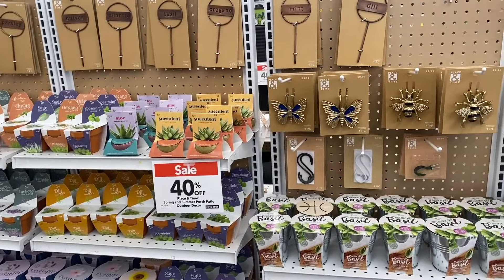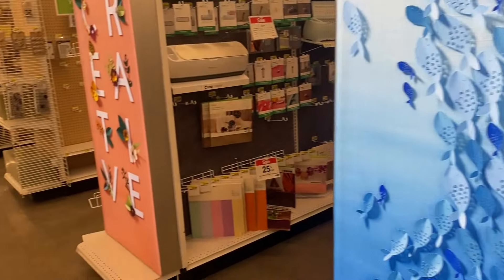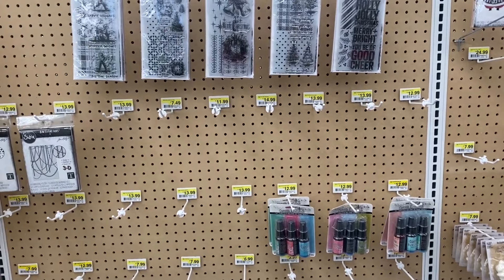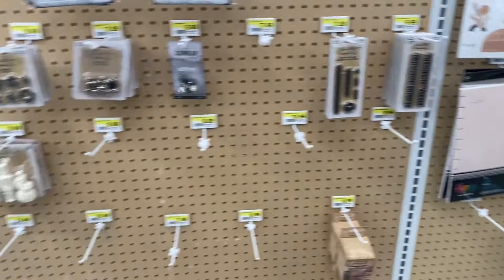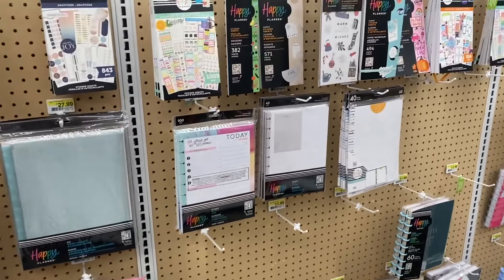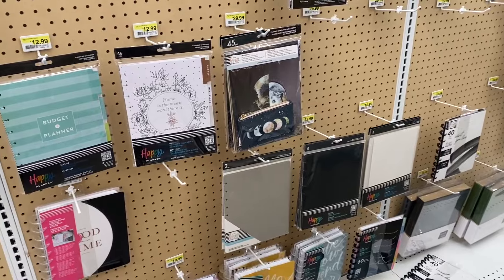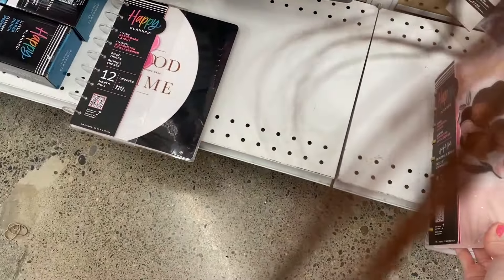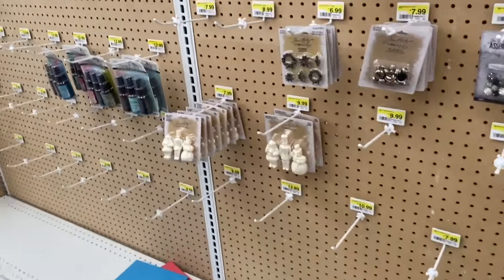Joann shop with me // Tim holtz hunt & paper pad flippin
Amazon faves :

Wax linen thread
Library cards
presentation paper
12x12 acetate
guest checks lavendar/pink
vintage brown bags
manilla tags
repair tags
mini vintage envelopes
If ^ are unavailable
library card and pocket
pressed greenery & leaves (84)
pressed flowers
hug snug seam binding 100yds
distress oxide milled lavender
bulb pins 1000qty
mini bells brass
sewing machine brother project runway

other fave amazon supplies
Red repair tags
tiny wax bags
Policy envelopes small 50pk
jewelry repair envelope
kraft envelope 5x7
vintage bags I showed
vintage newsprint bags I ordered recently
colored policy envelopes
key charm set
gold standard paperclips
canon selphy
ring fastener ( I Use to hold on charms )
tim holtz paper
tim holtz vellum scenes
tim holtz milk caps
score tape

so much thanks to Lin and Kelly - new patrons!